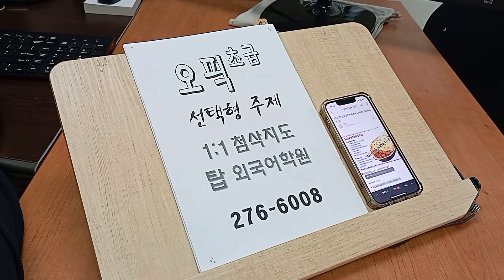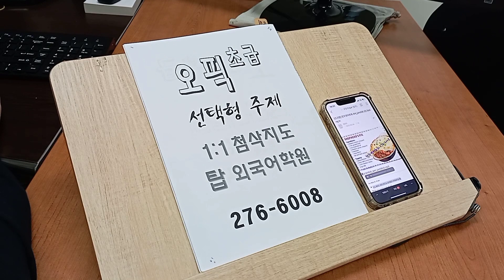오픽 대학생 직장인 전주영어회화 영어면접 승진대비 OPIC 탑외국어학원 220618